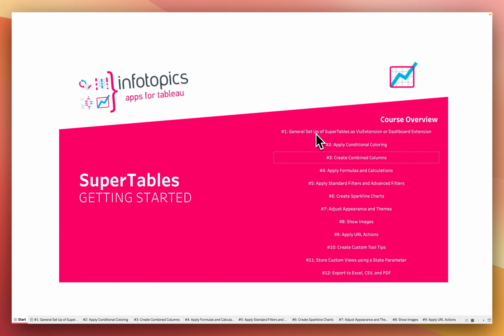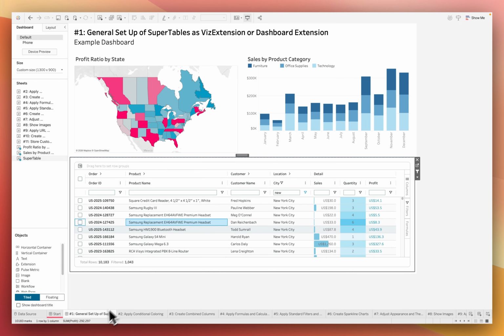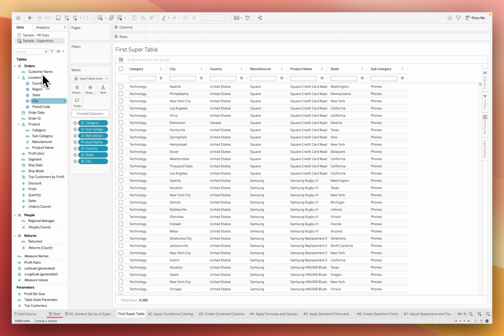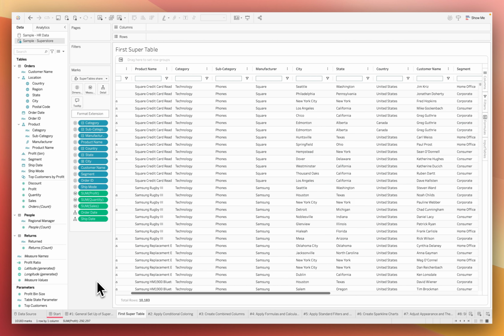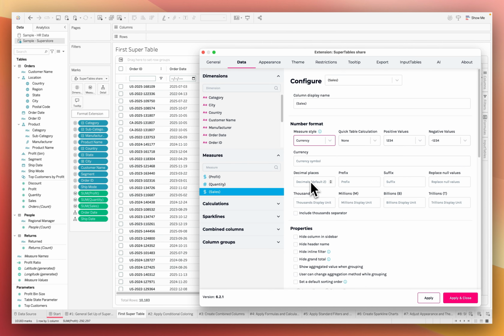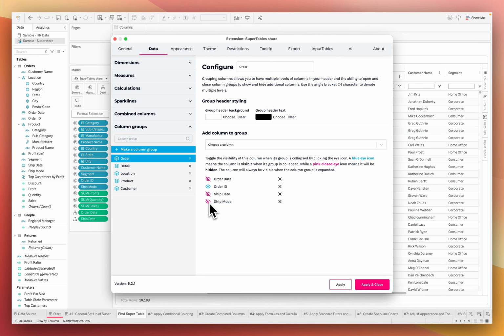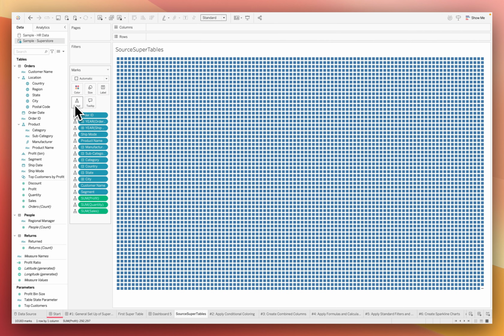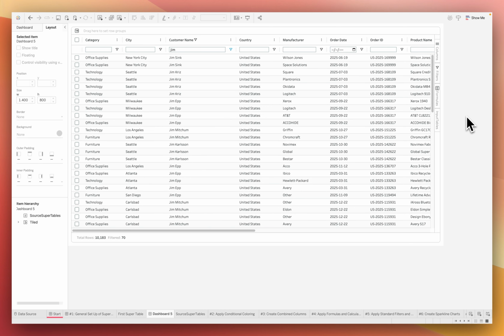Set Up SuperTables in Tableau - Getting Started with SuperTables #1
Get started with SuperTables in just a few minutes.

In the first episode of the Getting Started with SuperTables series, Jost walks you through the complete setup process and shows you how to get SuperTables running in Tableau. You'll learn the difference between using SuperTables as a Viz Extension or as a Dashboard Extension, helping you choose the approach that best fits your use case.

By the end of this video, you'll have SuperTables installed, connected, and ready to build interactive, Excel-like tables directly inside Tableau.